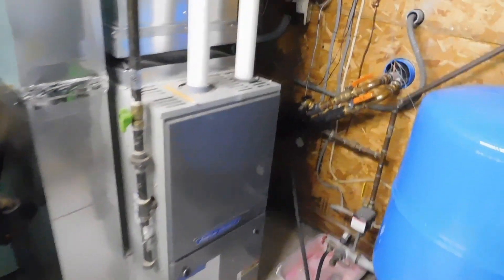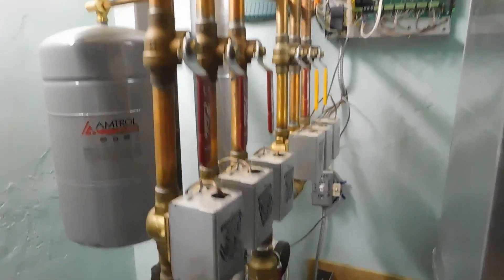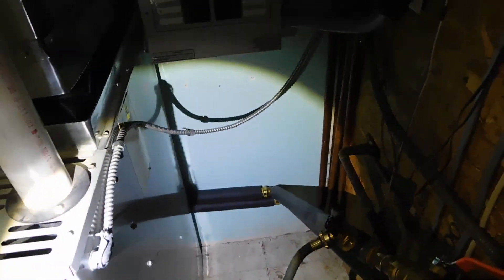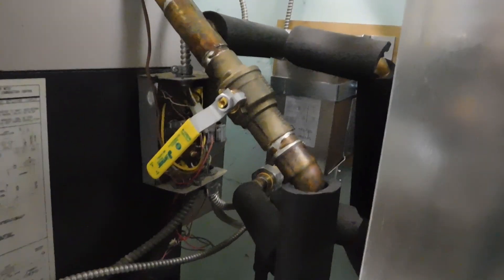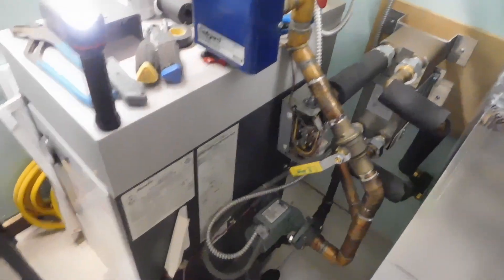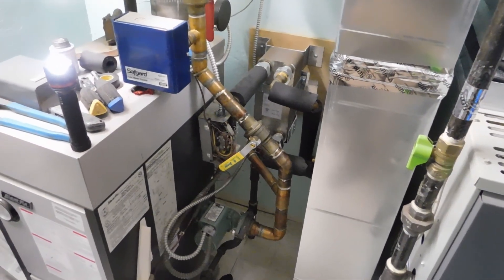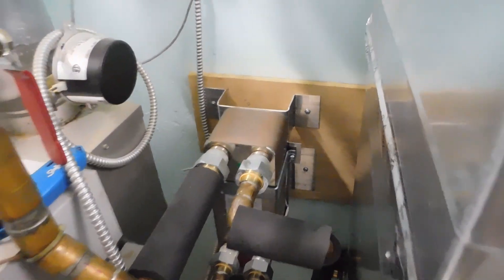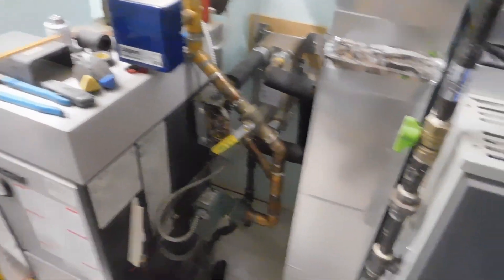Outdoor Wood Boiler to house LP boiler plumbing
Hooking up an outdoor wood boiler to a pre existing home LP (gas) boiler system, the plumbing I could not find on YouTube.